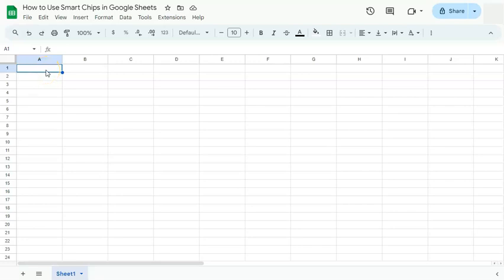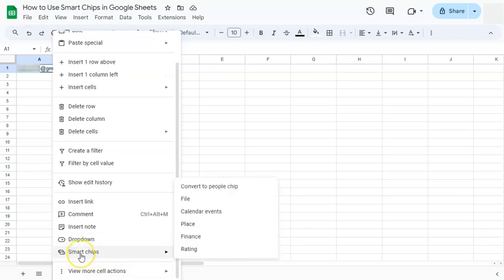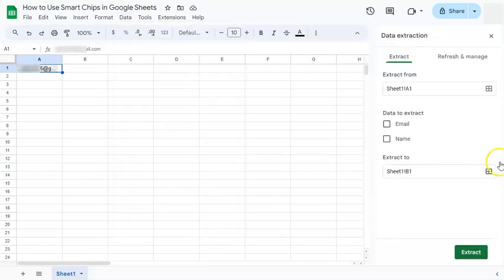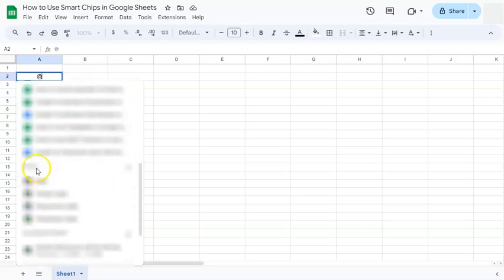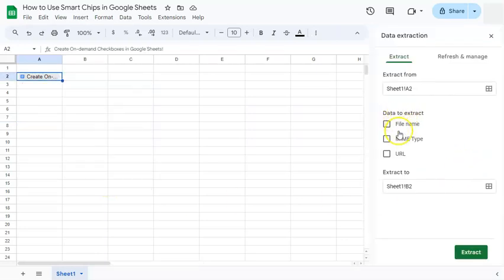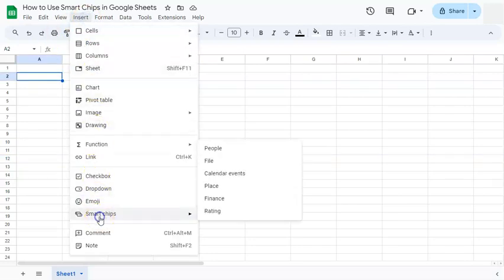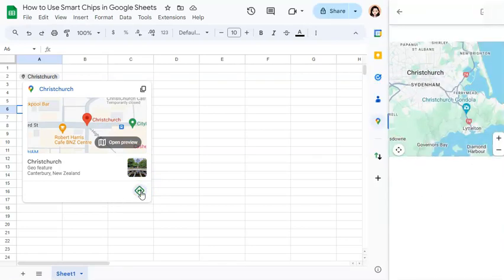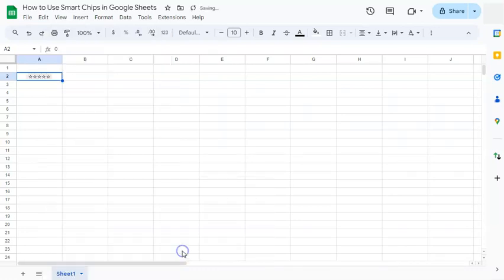How to Use Smart Chips in Google Sheets (Google Apps)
In this video, learn how to use smart chips in Google Sheets!

Smart Chips are powerful tools that can revolutionize how you work with data in your spreadsheets. Learn how to leverage Smart Chips to streamline workflows, reference data from multiple sheets effortlessly, and collaborate effectively with your team. Whether you're a beginner or an advanced Sheets user, this tutorial will guide you through the ins and outs of Smart Chips, helping you unlock new levels of productivity and efficiency in your spreadsheet tasks.